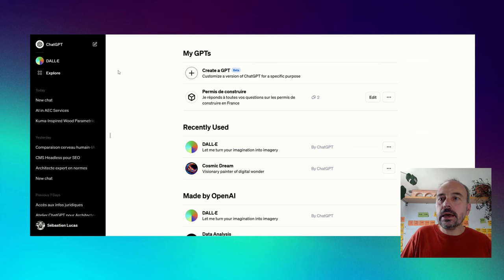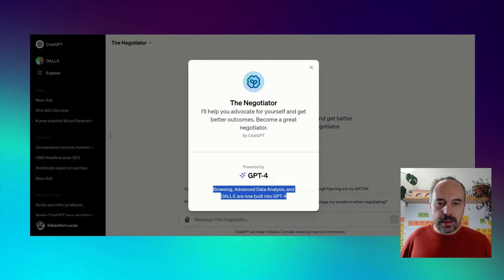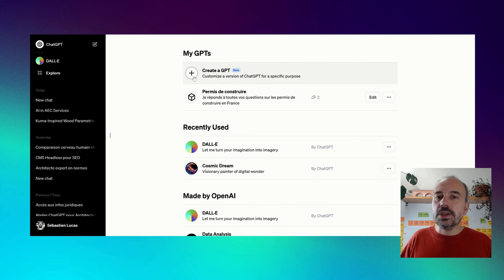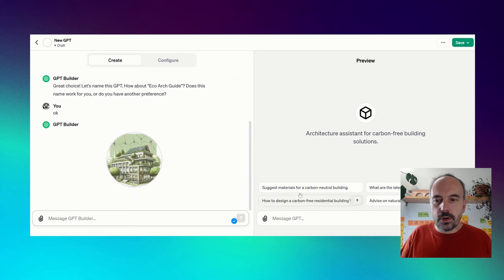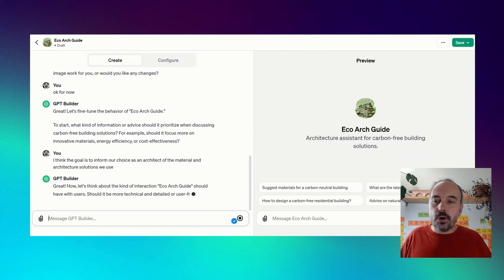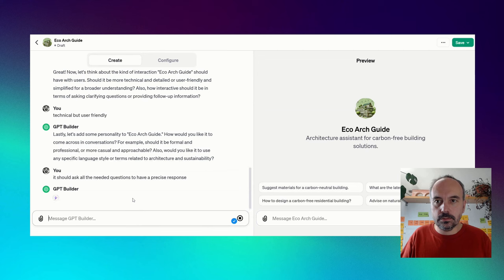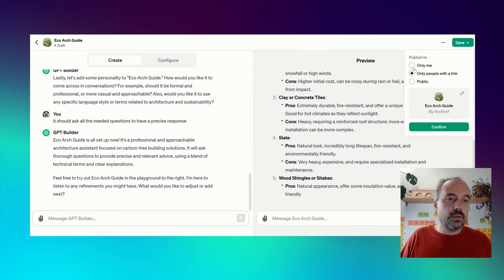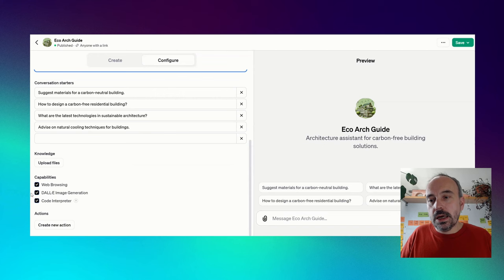Create a GPT for your architect company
ChatGPT GPT are custom version of ChatGPT customized for a given task. They could have access to the data you share to it, get some custom starter, an image, and name. And you can share them internally or with some other companies.

In this video, we try to create a custom GPT to help you as an architect. Is this really a revolution? And why it is important to test it to see how you can use AI to search in your projects and documentation data.

Here are a few ideas of GPT dedicated to architecture design and building :

- GPT to select materials and product
- GPT to search in construction code
- GPT to help you search in project specs

My Name is Sébastien Lucas, I am an architect & developer, I am passionate about architecture and AI. Follow me to get updated about the ongoing revolution of AI in AEC and use AI right now in your daily work and save hours or days and get more creative.